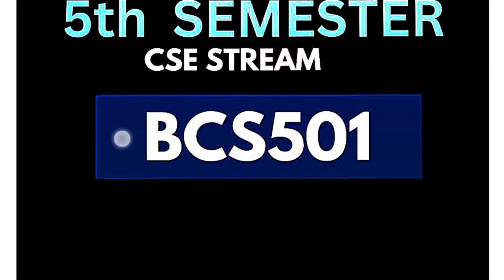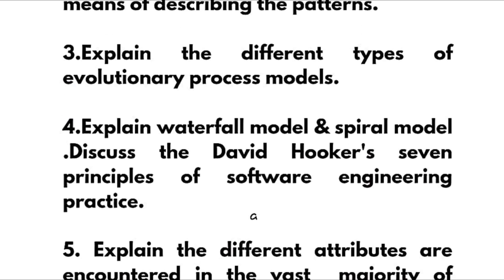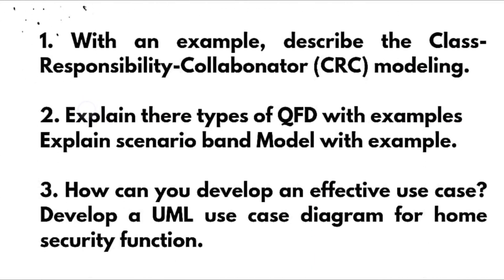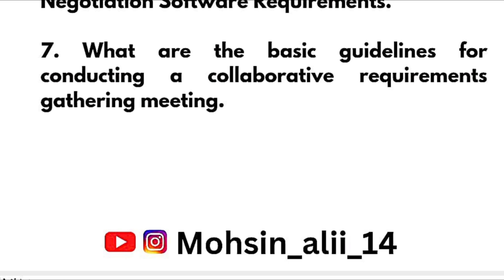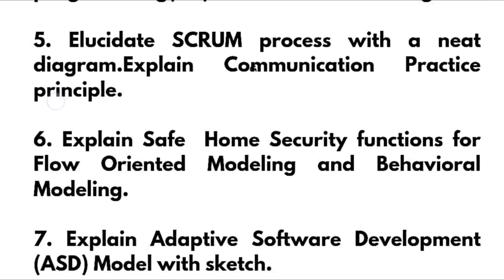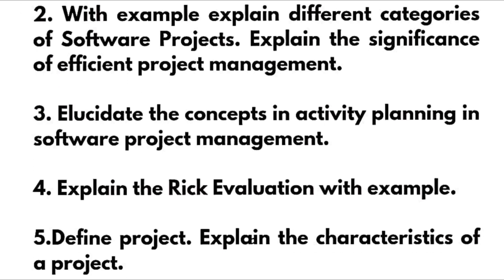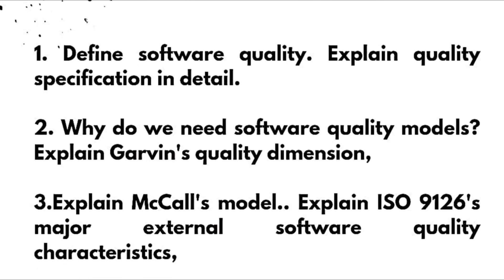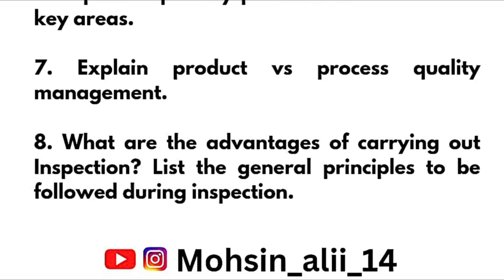BCS501 Vtu Important Questions 📝|SEPM 5th semester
Your Queries,
Software Engineering And Project Management
software engineering and project management vtu
software engineering and project management important questions vtu
vtu software engineering and project management
Sepm important questions vtu
BCS501
BCS501 important questions vtu
Bcs501 passing package
Sepm passing package vtu
5th semester sepm important questions cse stream